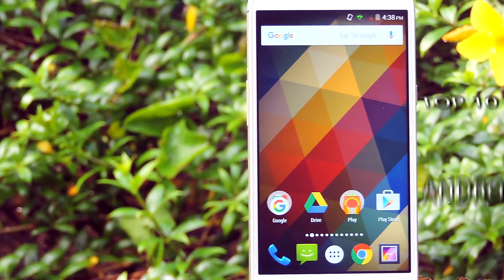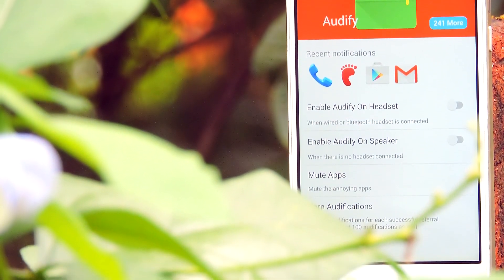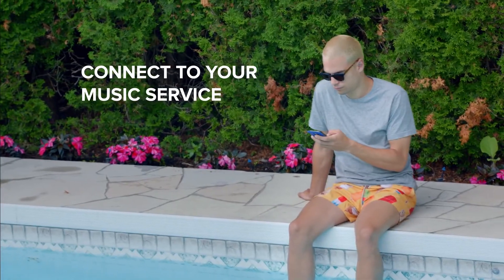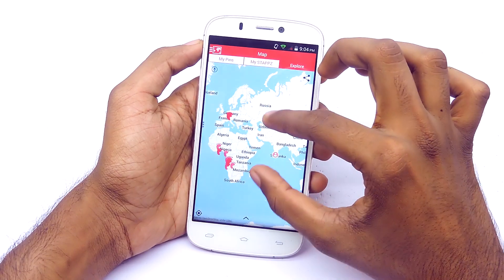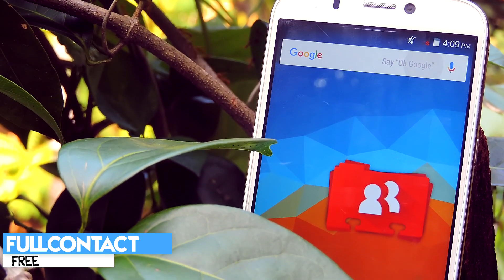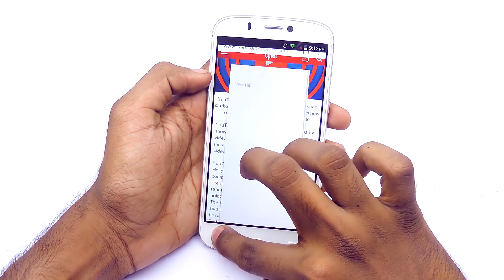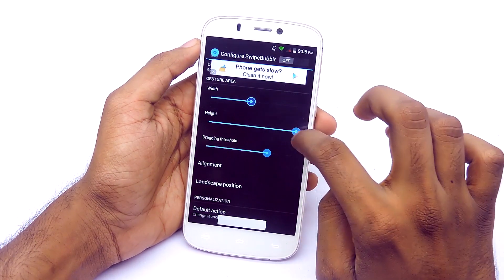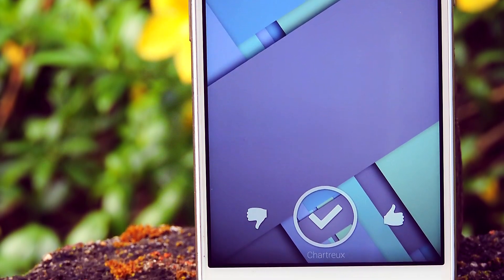Top 10 NEW BEST FREE Android Apps - December 2015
Hey guys here are some of my favorite best android apps (December 2015 edition). HAPPY HOLIDAYS.